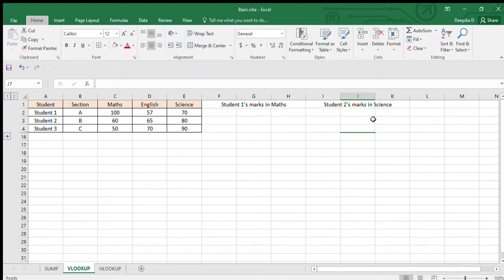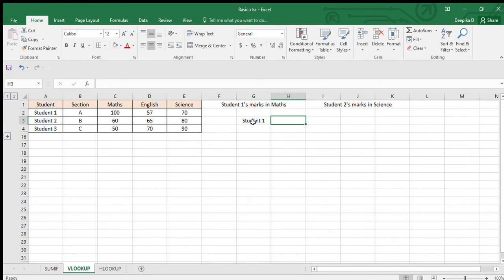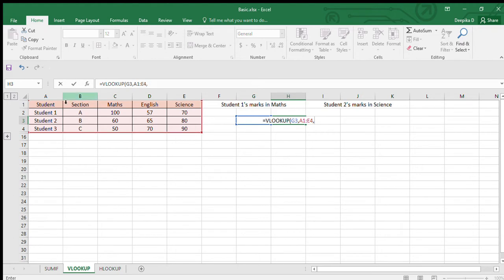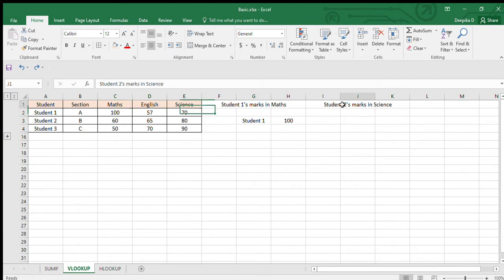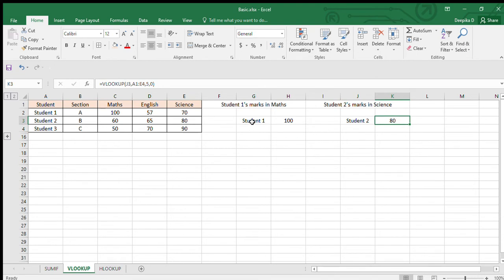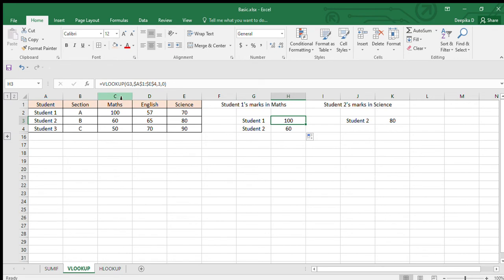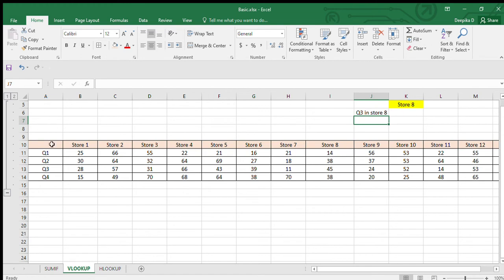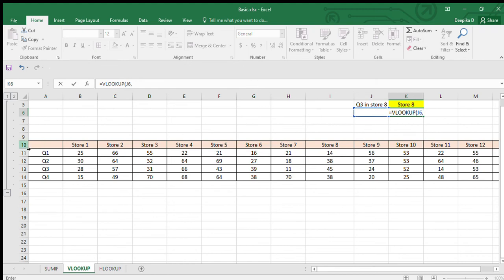Learn VLOOKUP and MATCH function in MS Excel [Ms Excel Tutorials]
Learn the use of VLOOKUP function, with or without MATCH function with the help of 2 examples